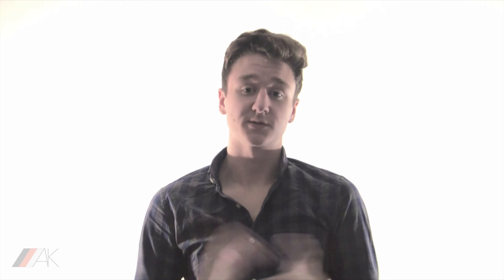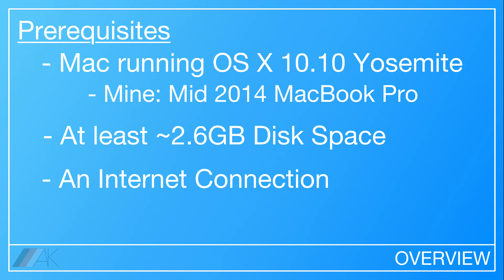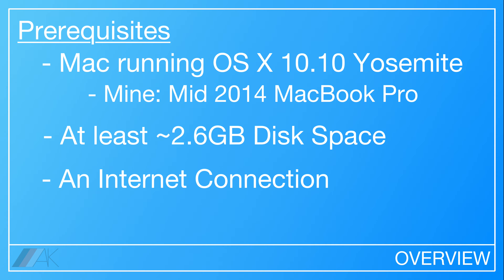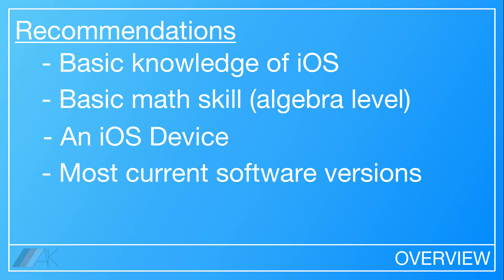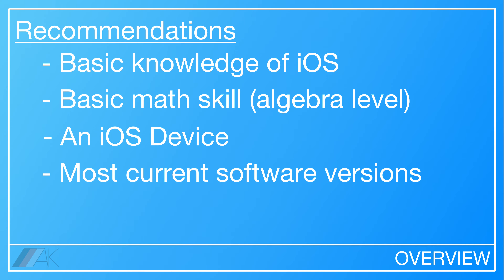How To Start Developing iOS Apps | 1.1 - Intro & Prerequisites | How To Develop iOS Apps Course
This video is an introduction to the world of iOS development and shows exactly what is needed to begin developing for iOS. It includes prerequisites and recommendations to be effective iOS developers and how to get the most out of the course.

Less than ⅗ of the course will ever be released on this YouTube channel for free, and only two videos will be released per week. Check out the calendar to see when each lesson will be released

Coupons codes are randomly released alongside new uploads on Twitter and Facebook!